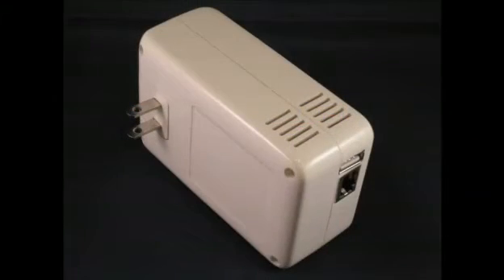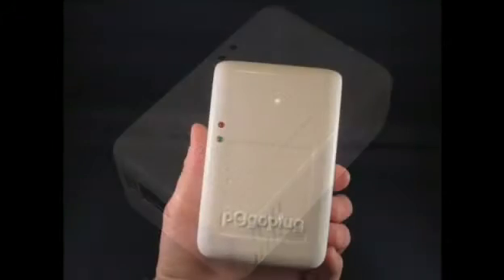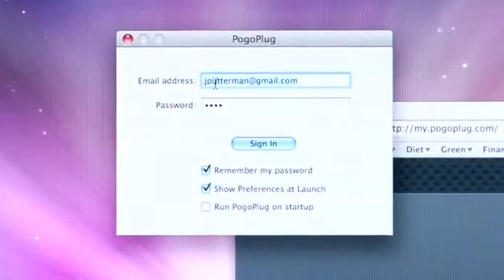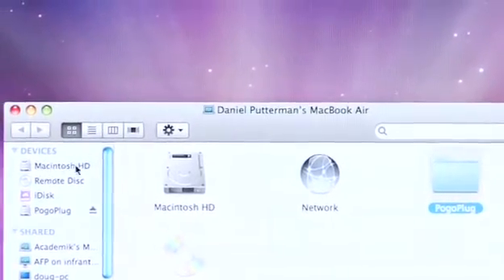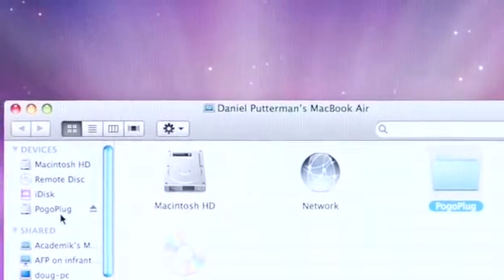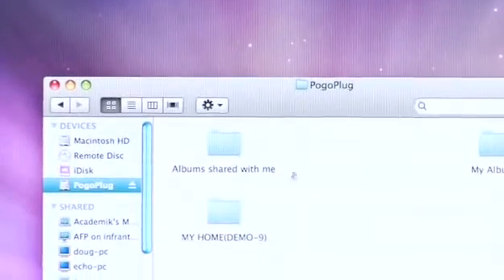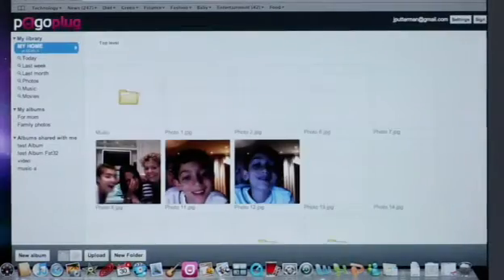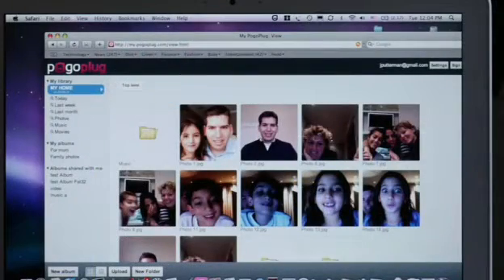Exclusive first look: Pogoplug brings easy file sharing to your home network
The PogoPlug is an example of a trend at this year's Consumer Electronics Show: very simple gadgets that use the Internet to add new functionality. In this case really great file and media sharing. Learn more as Daniel Putterman, CEO and Jed Putterman, VP of Products, show off how easy it is to share file and photos.